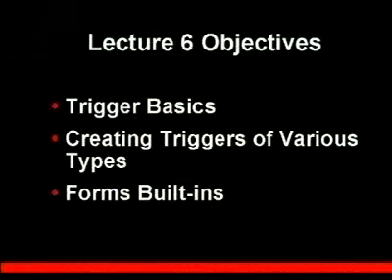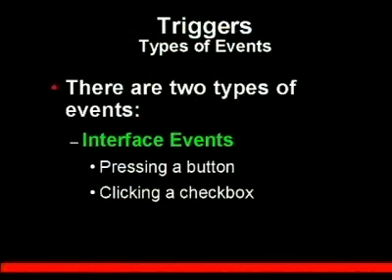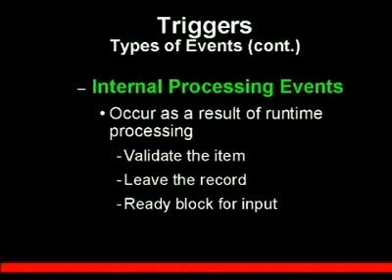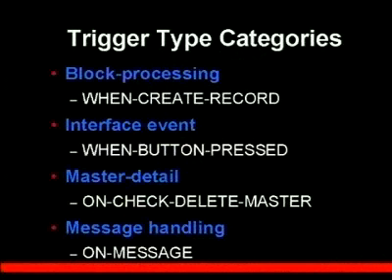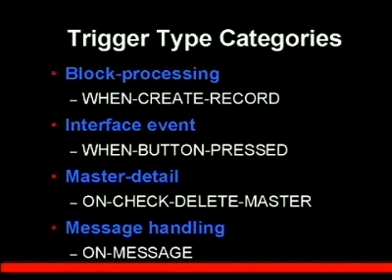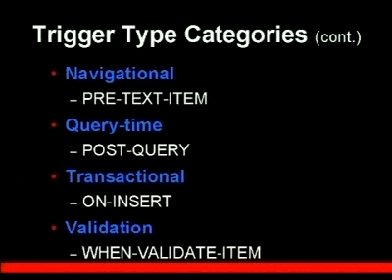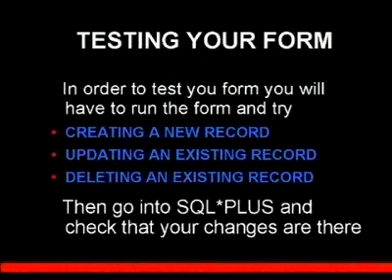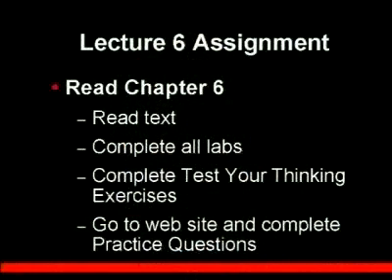Oracle Form Developer Lecture 6-Triggers and Built-Ins